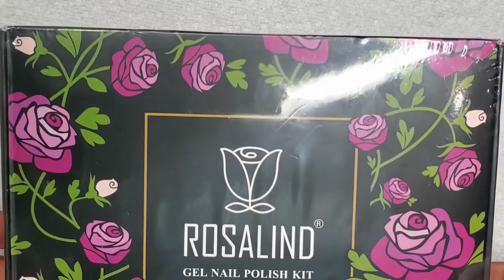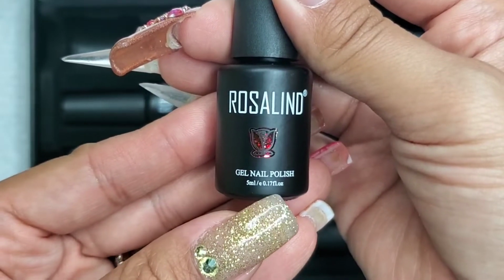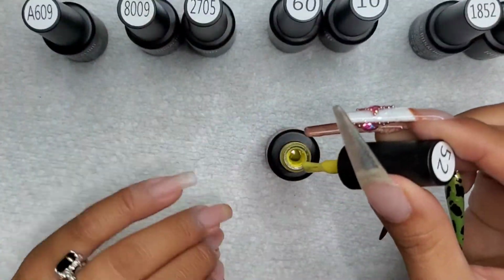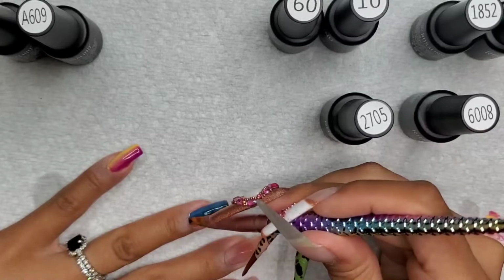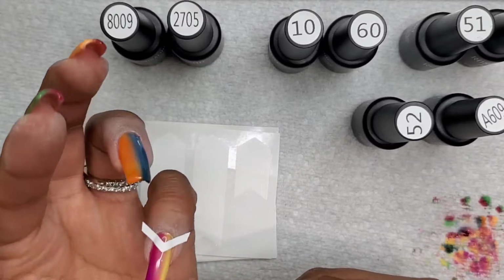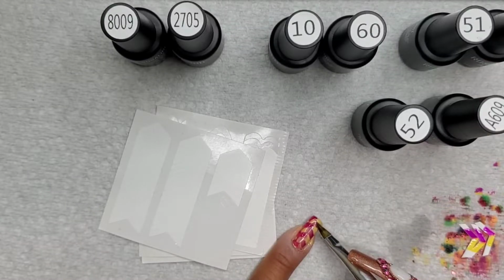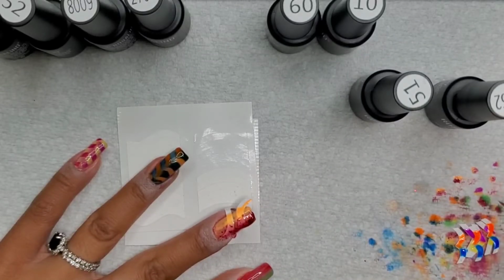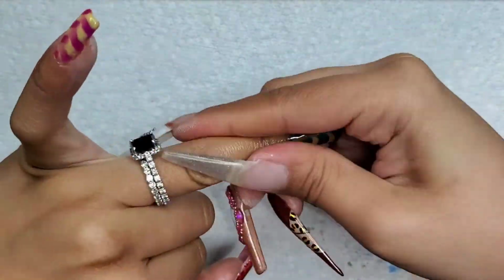Nail Haul | Unboxing | Product Review | @RosalindOfficial | Vertical Ombre | Gel Polish Nail Kit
Watch me as I do an ombre design using the package I received from Rosalind!

Valid until Jan.31, 2023🌞

Editing: Splice, CyberLink PowerDirector 18

Facebook Page: Isms By JBM